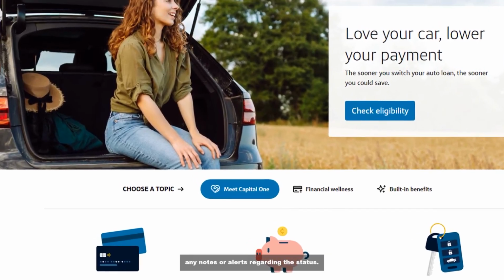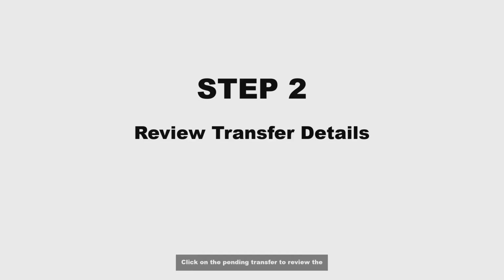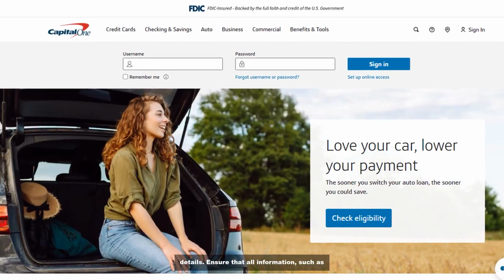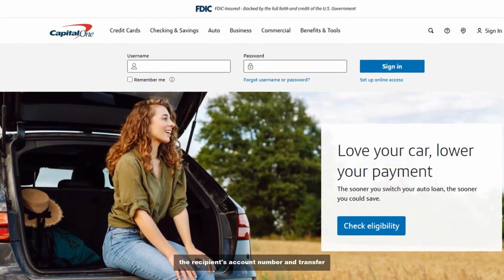How To Resolve Pending Transfers On Capital One 2026 (EASY GUIDE)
In this video, we will show you how to resolve pending transfers on Capital One 2026 with our easy guide. If you're facing issues with your transactions, this tutorial will provide you with the steps you need to take.